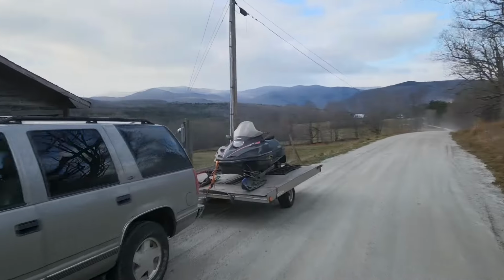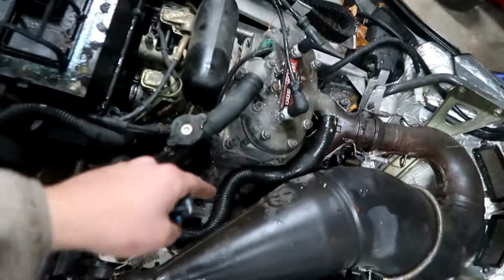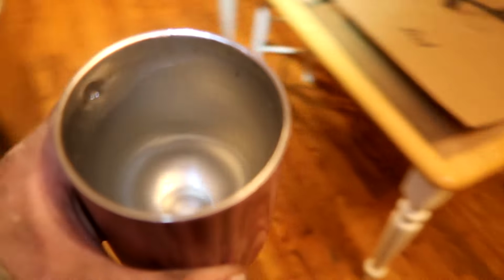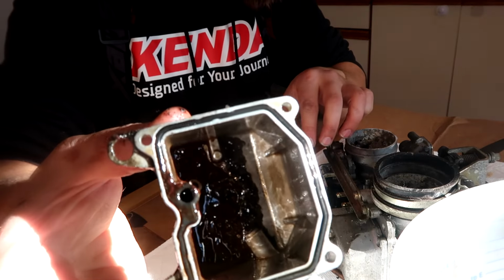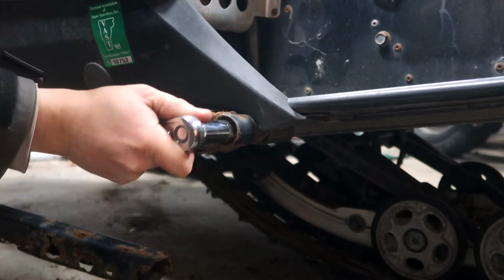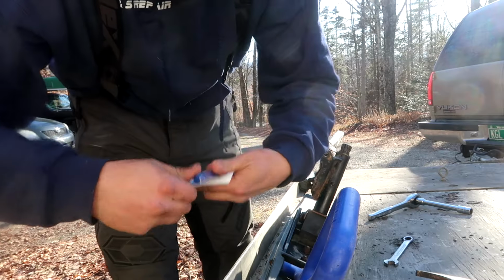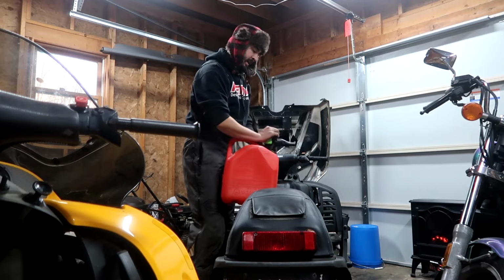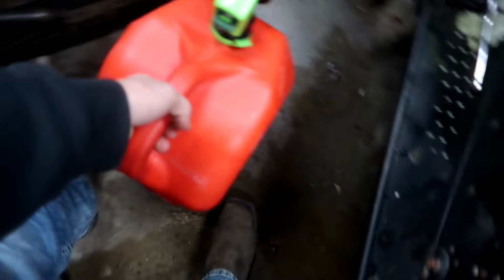Yamaha Snowmobile Left in Woods for 8 years! (Will It Start?)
Liking these videos? Want to see me revive more cheap snowmobiles?? Give me a list of sleds I should be looking for down below! I'm also thinking about giving one of these sleds away to one of you faithful viewers.